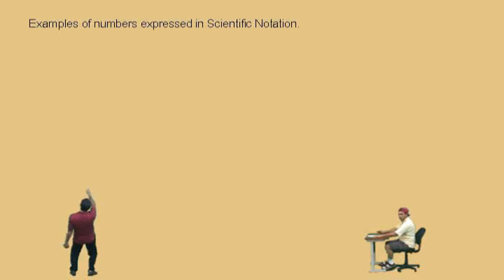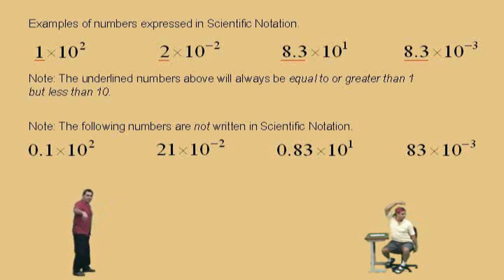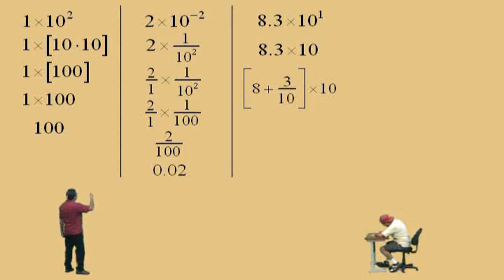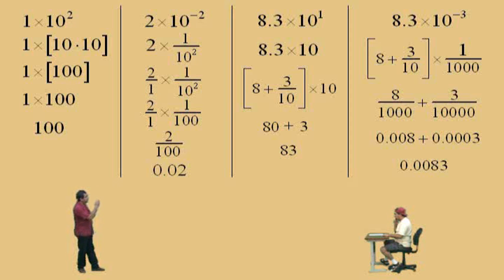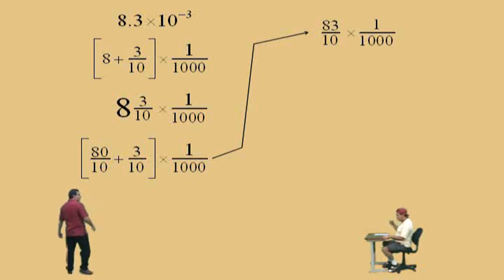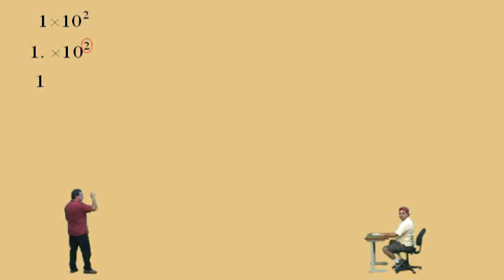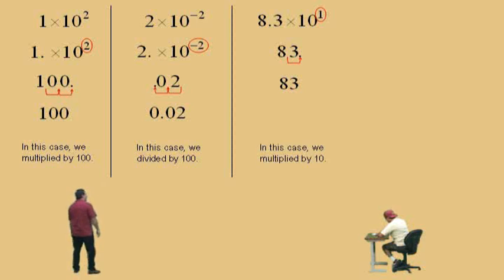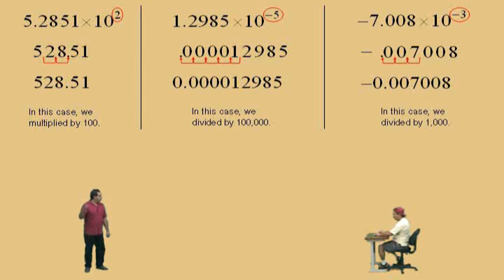Scientific Notation Part I